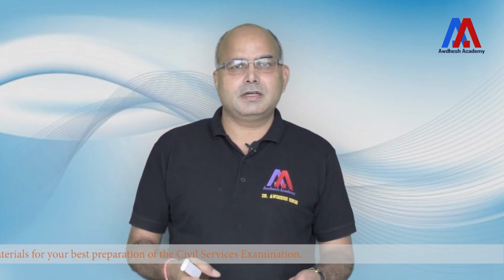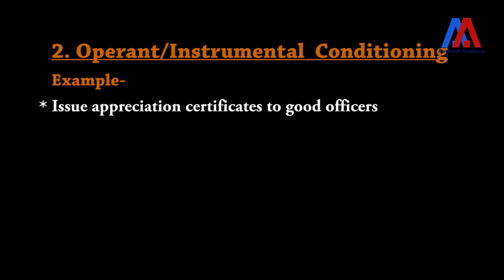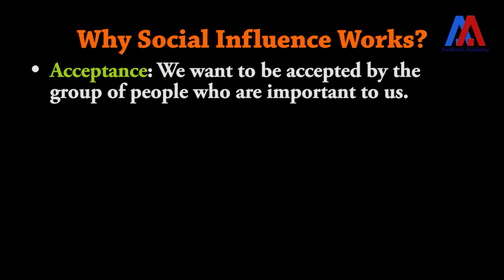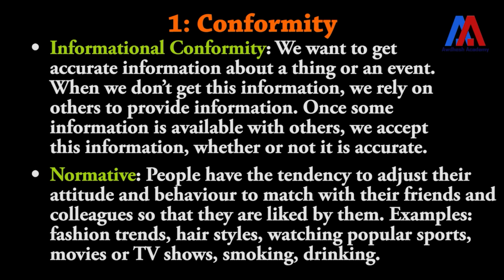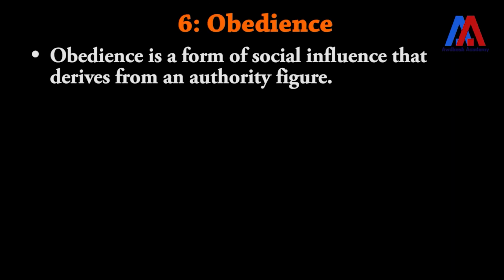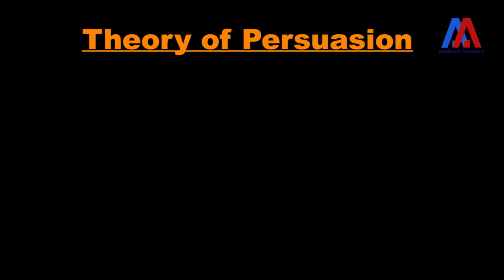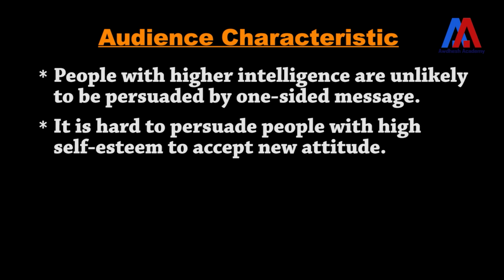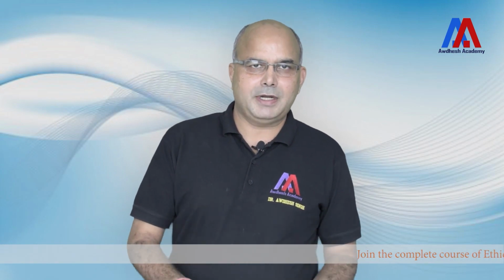Attitude Social Influence and Persuasion ( English )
This video lesson is part of the “Complete Course of Ethics” by Awdhesh Academy.
It deals with " Attitude Social Influence and Persuasion"  and consists of following topics.                                                                                                    1. Learning Theories of Attitude Change
2. Social Influence
3. Theory of Persuasion
The links of other video lessons published for, are as follows: